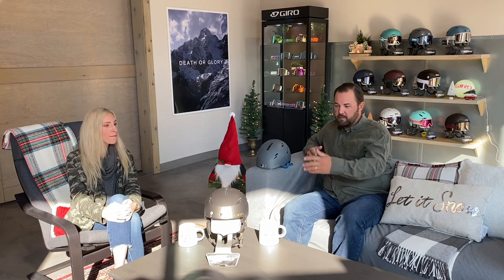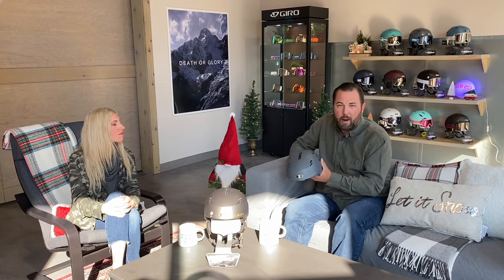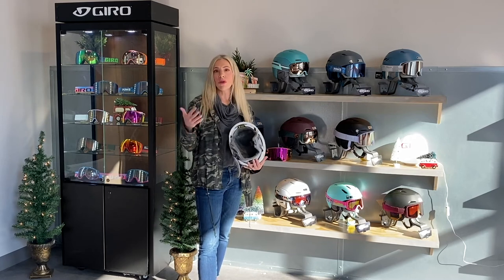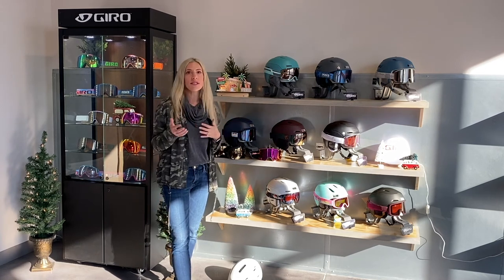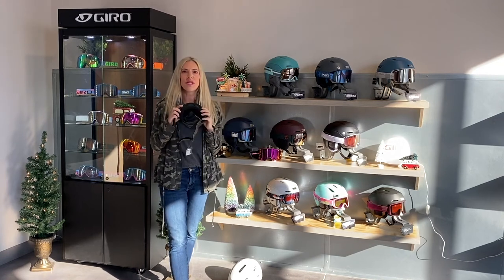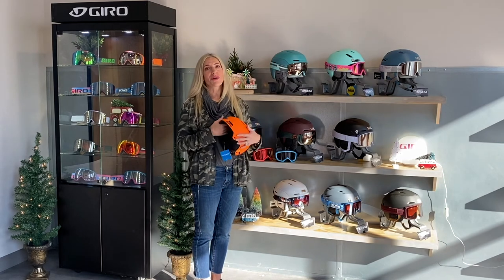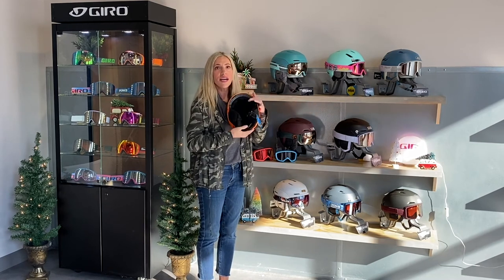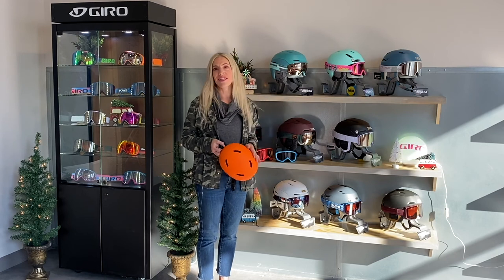An in depth look at the Grid and Envi helmets